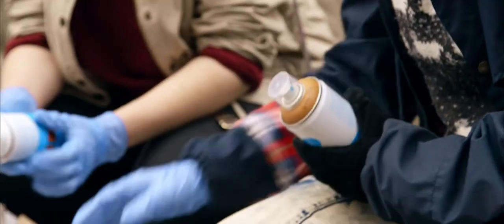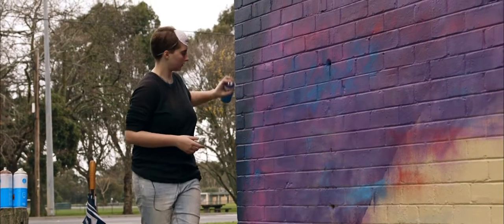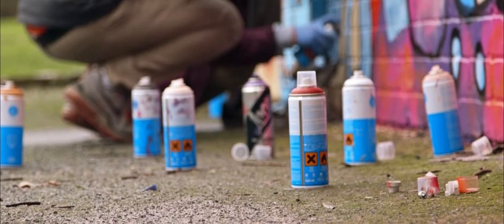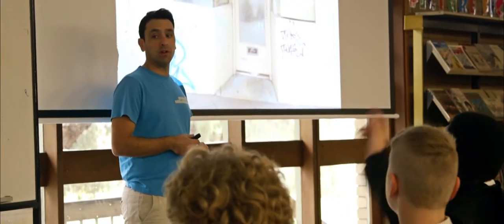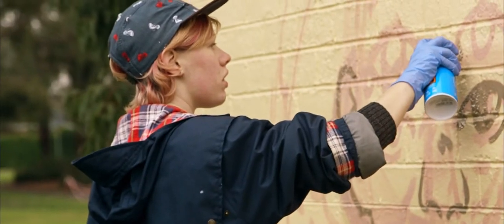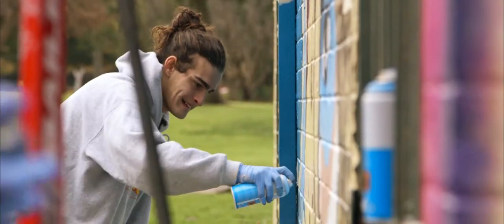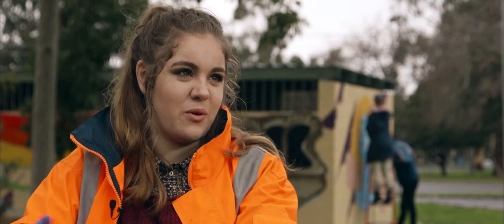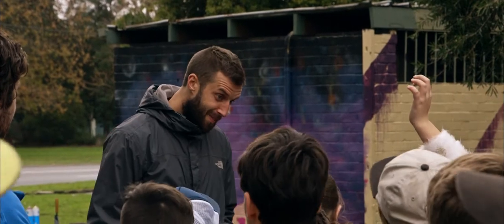Render - Art Action against Graffiti project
Render - Art Action against Graffiti project was a community art project that was delivered by Maroondah City Council in 2016 through a Department of Justice - Graffiti Prevention grant.

The project employed professional street artist Matt Thompson who mentored 7 local young people to build their creative and artistic skills and provide them with insight into the world of becoming a professional artist.

As part of the project Warner Education delivered 5 graffiti prevention workshops to schools across Maroondah reaching 358 students.

The aim of this project is to decrease the amount of graffiti hotspots in Maroondah, provide education around the effects of illegal graffiti in communities and to build the skills and provide creative opportunities for young people to express themselves through art.

FIND US HERE:

maroondahyouthservices
MaroondahCityCouncil

maroondahyouthservices
maroondahcitycouncil